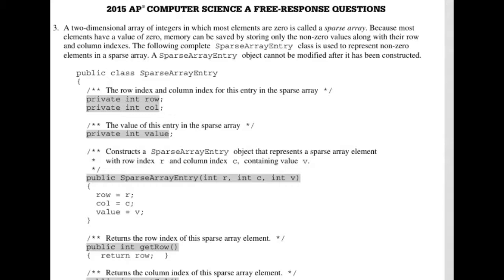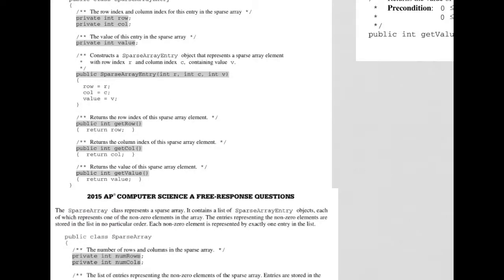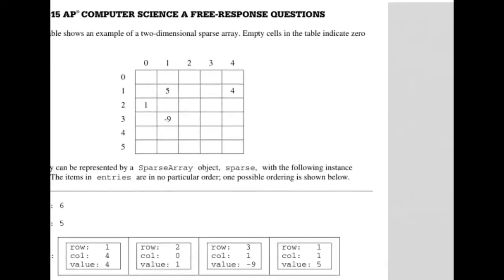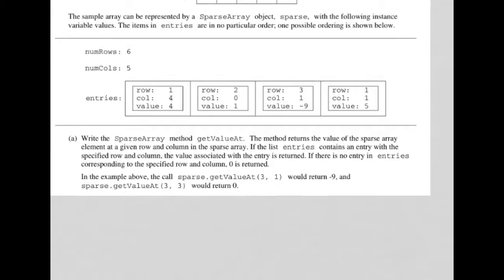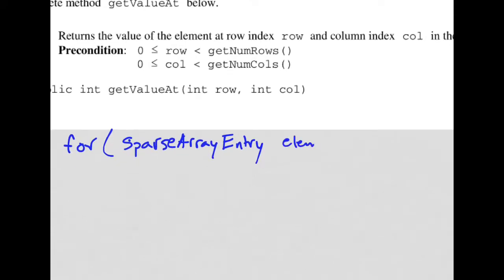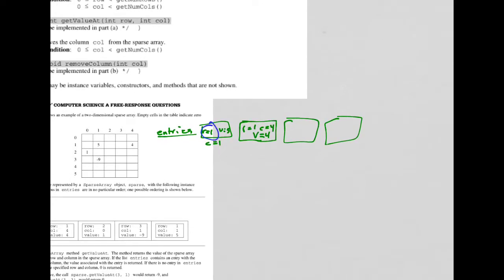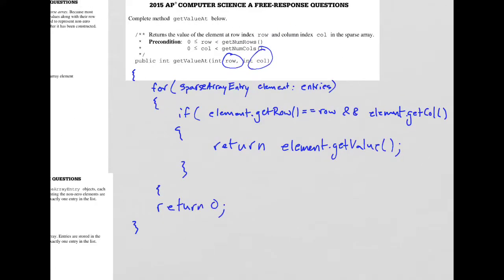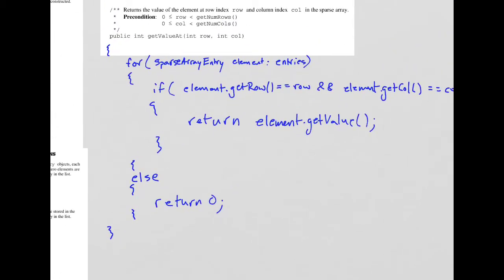APCS 2015 FRQ 3 a